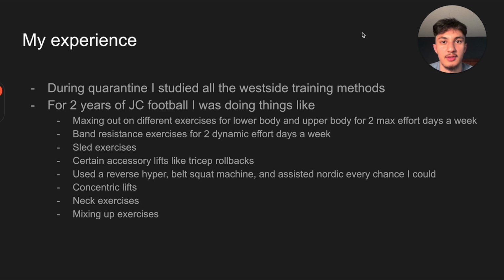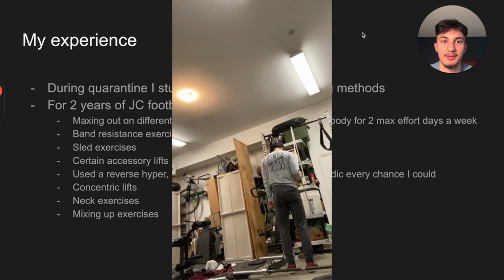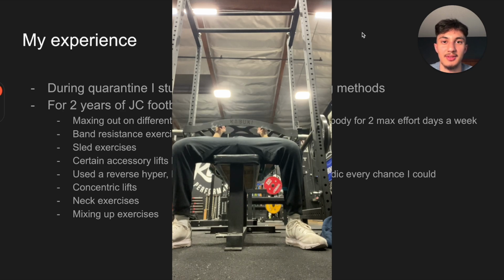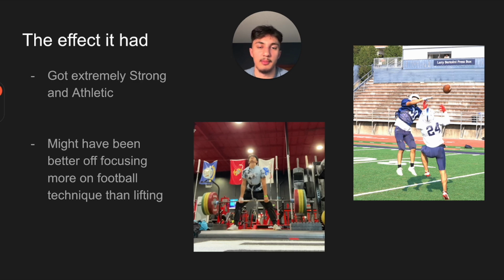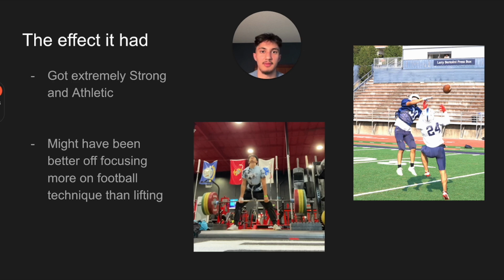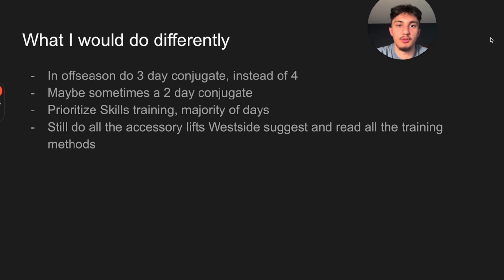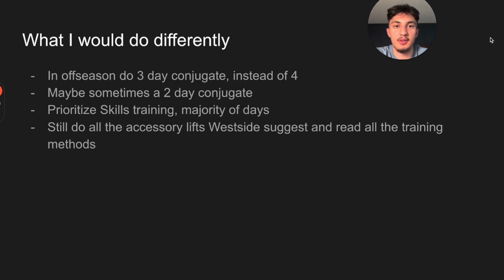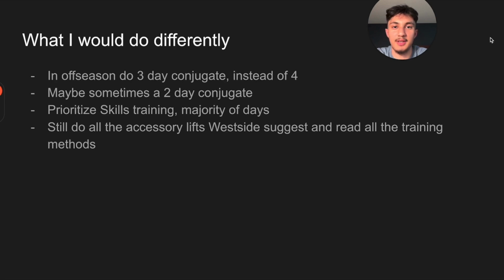Do Westside Barbell's methods work for Football?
I used a lot of the Westside Barbell training methods when playing football. Just wanted to share my experience and things I might have done differently. Hope this helps!

Here are some good resources to check out if your interested in Westside Barbell and their training methods

- 💪 Mark Bell Channel (Former WSBB Powerlifter, and brings on other WSBB powerlifters)